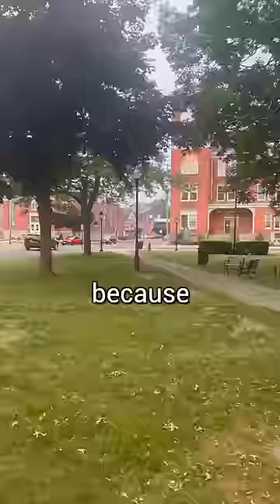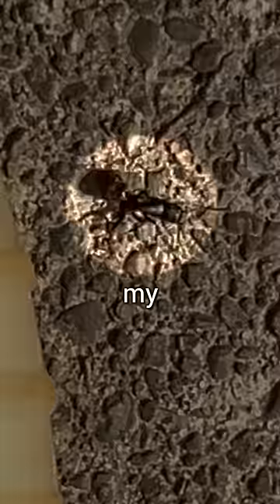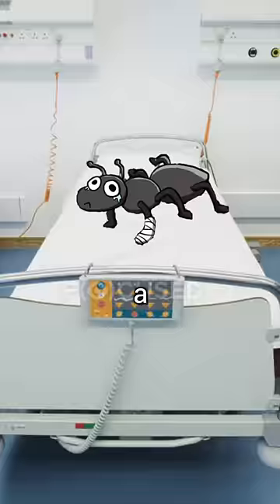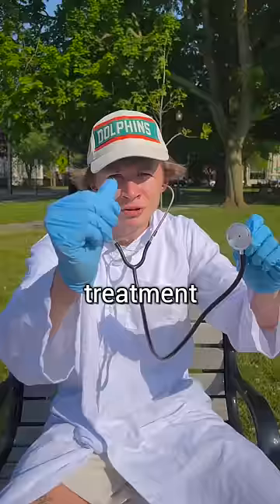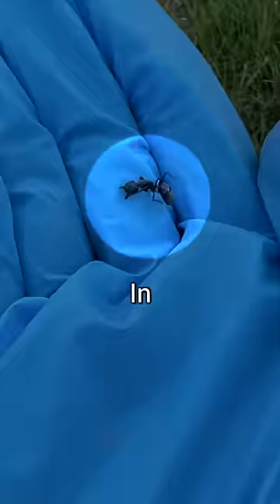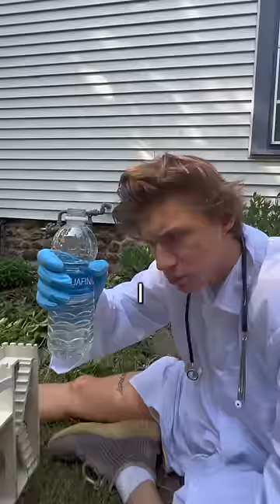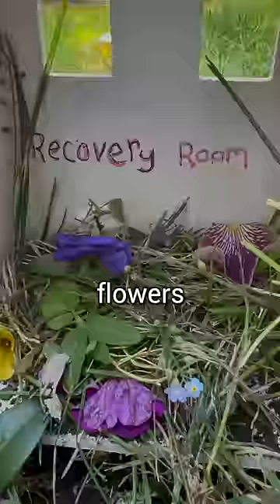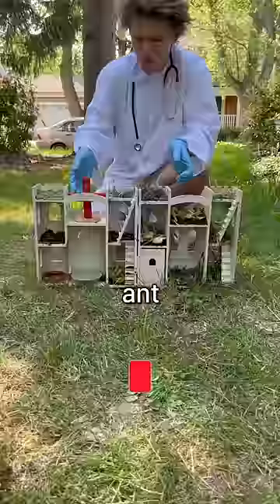I Built A Hospital For A Ant